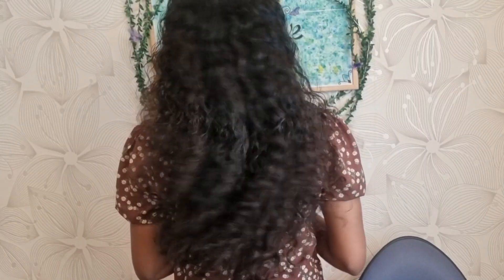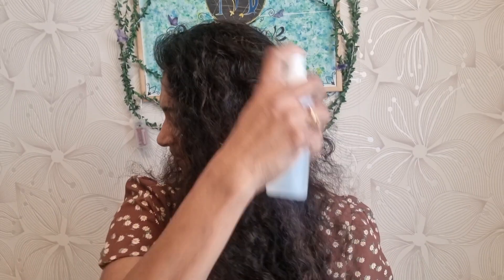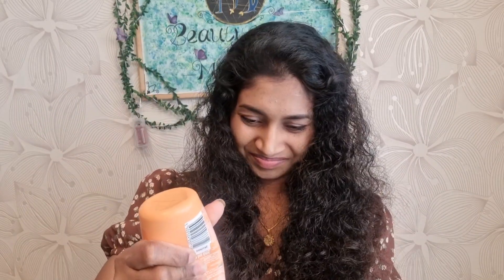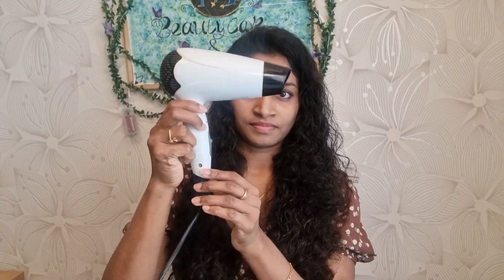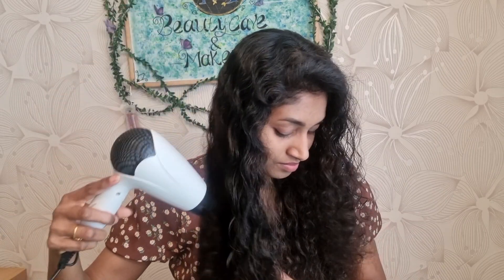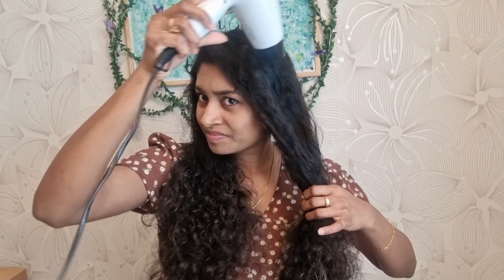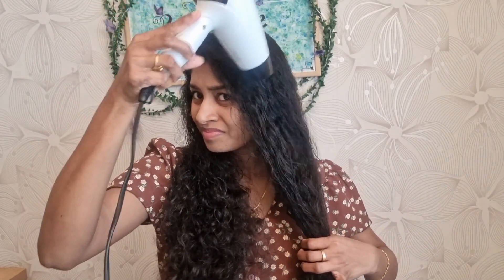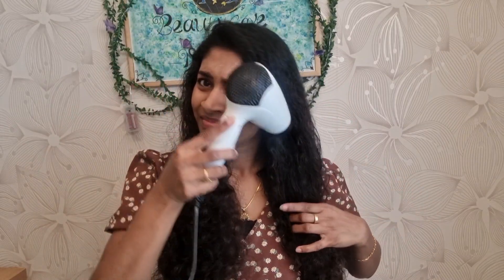curlyhair|frizz free curls in 3 minuts